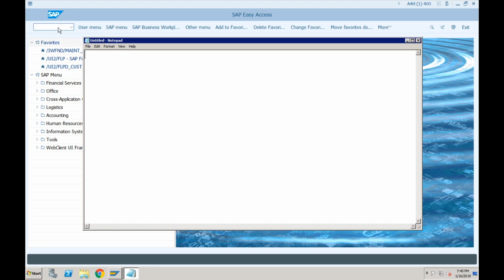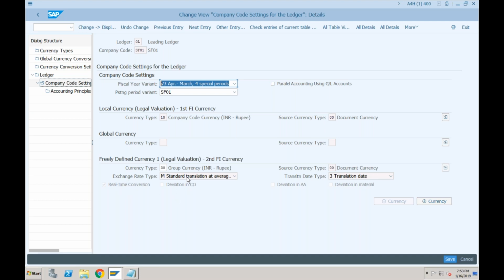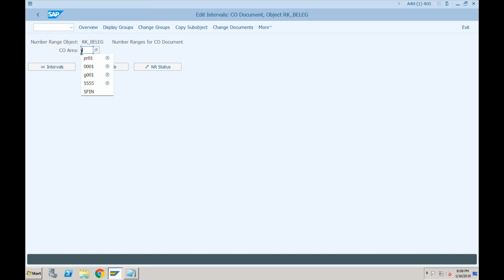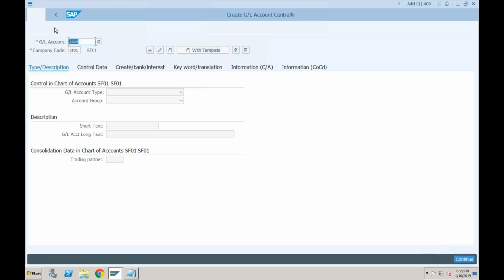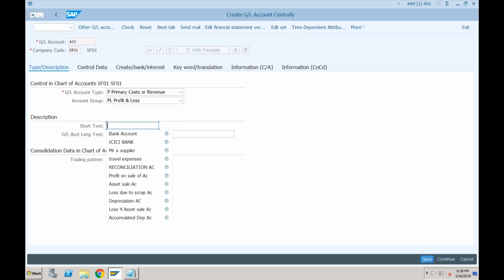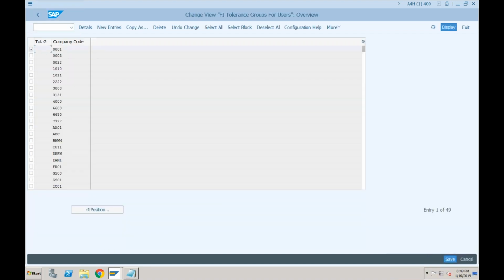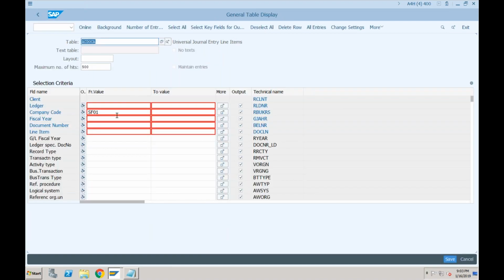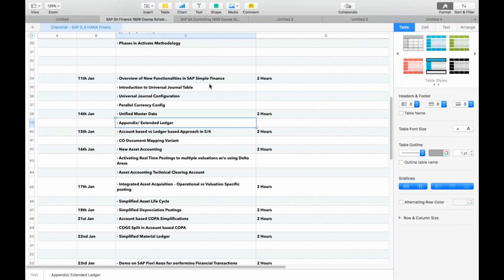SAP S4 HANA 3